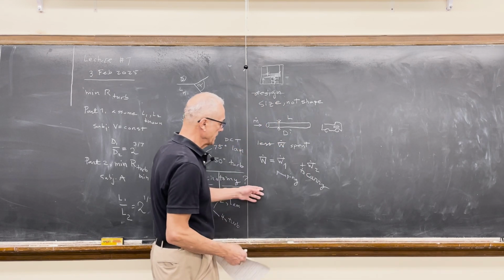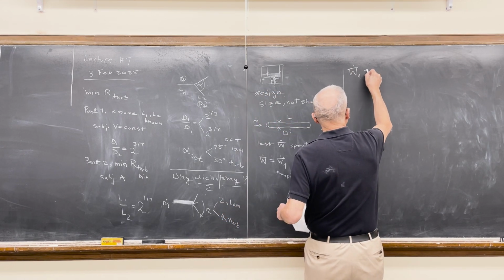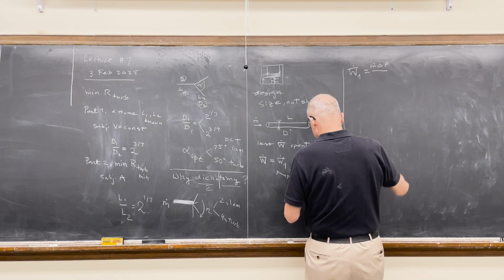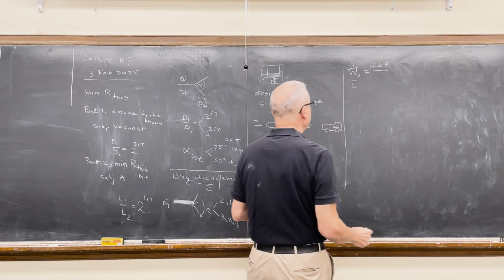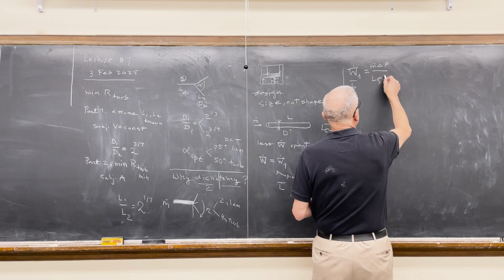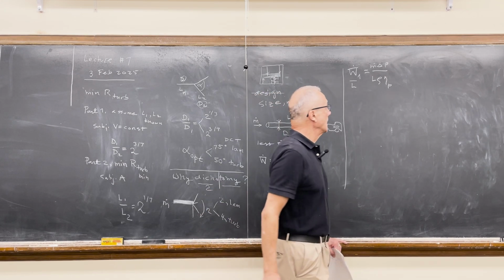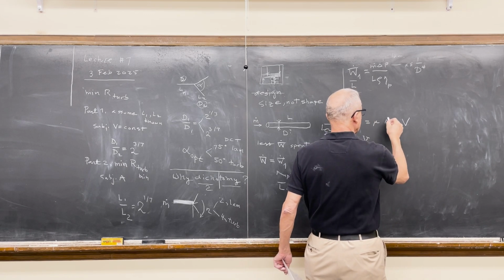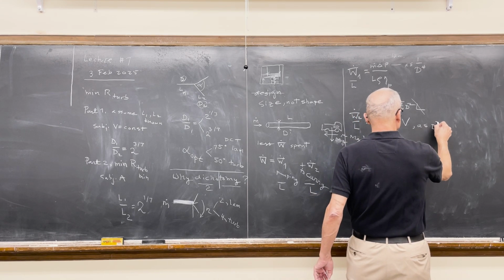Adrian Bejan | Size of duct, from Design in Nature